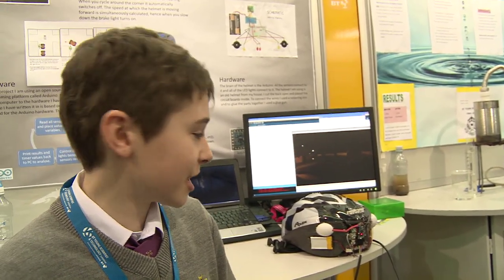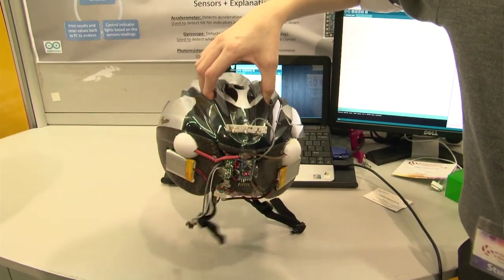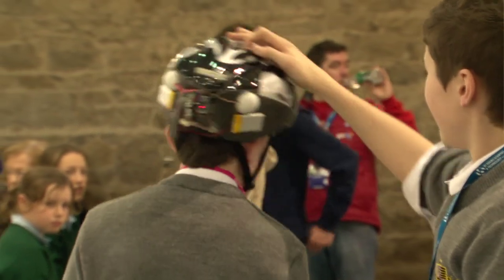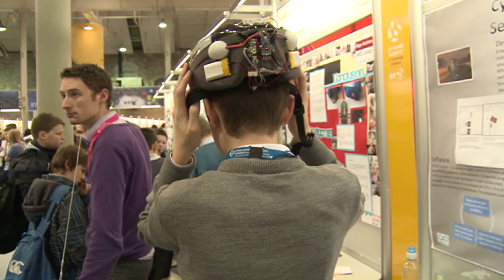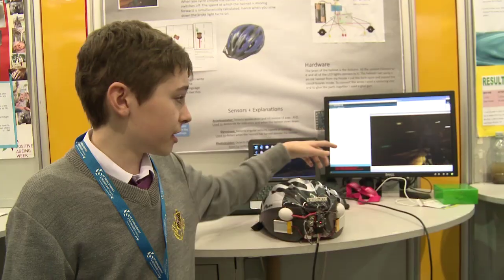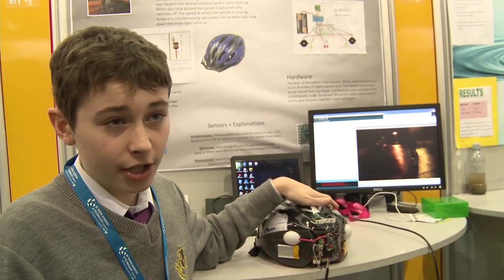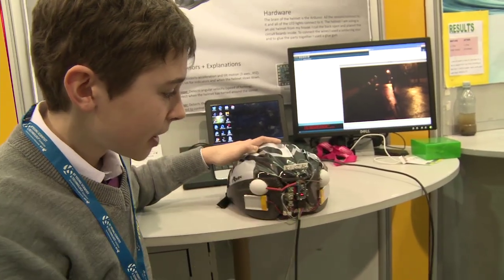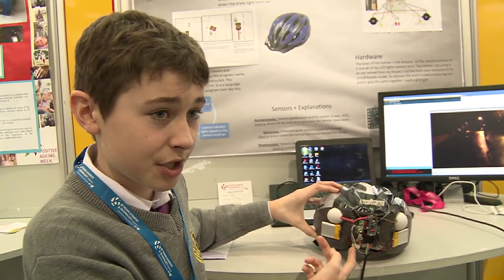BTYSTE 2011 Projects: Helmet with sensor controlled indicators - Gonzaga College, Dublin